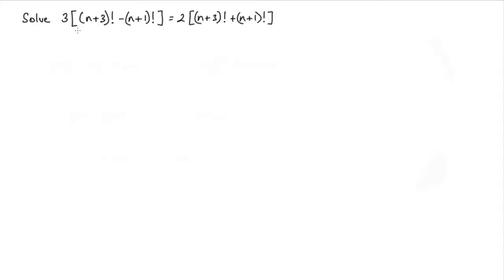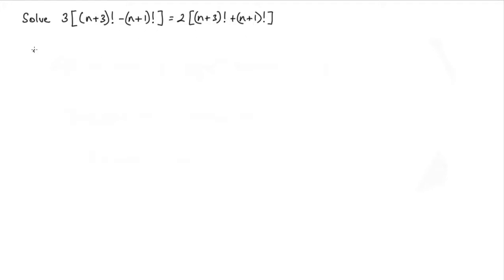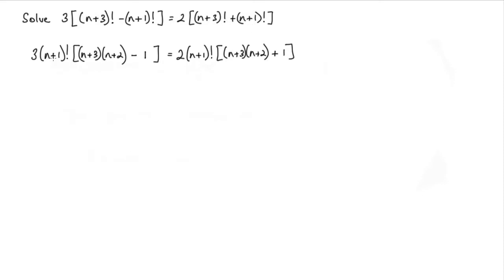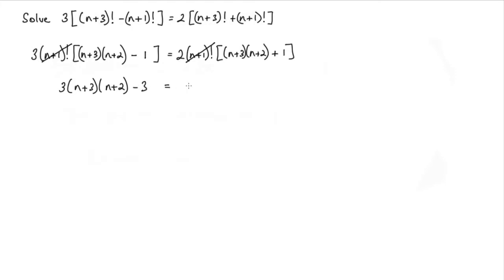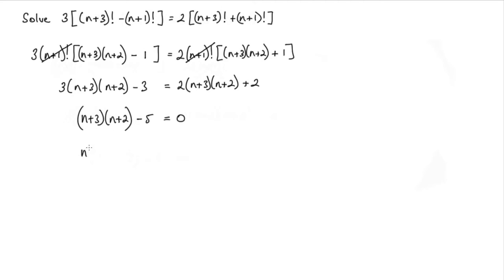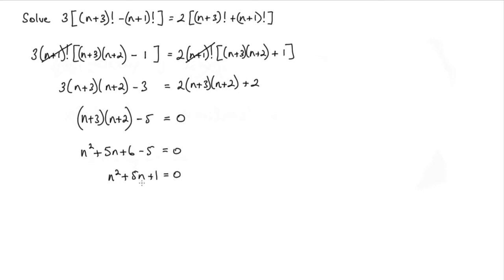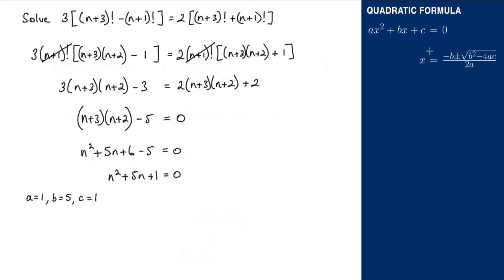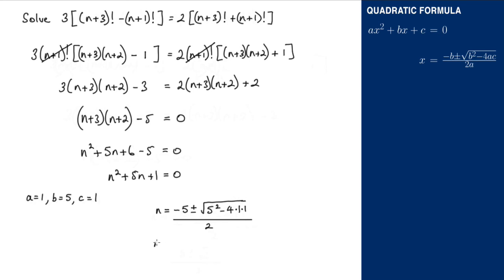How to solve factorial equations